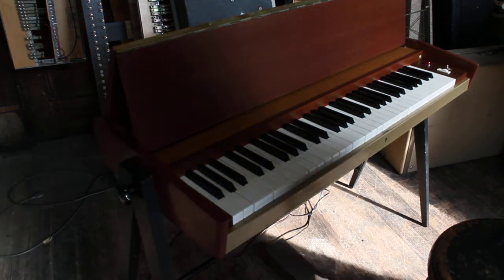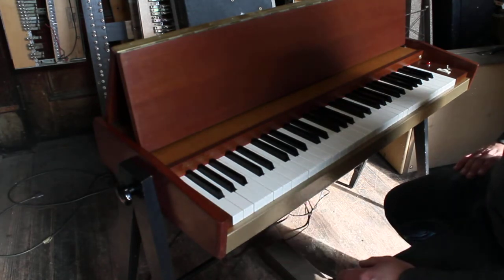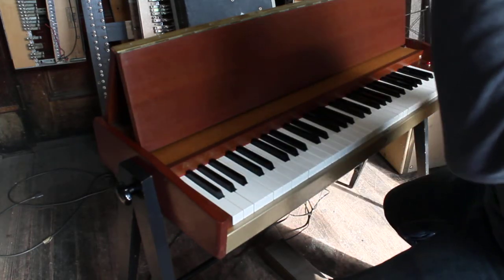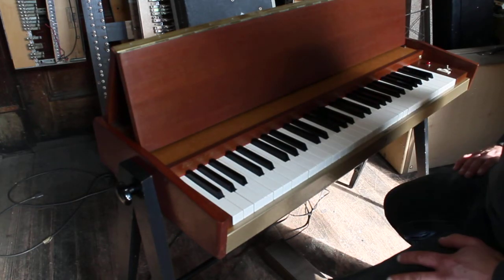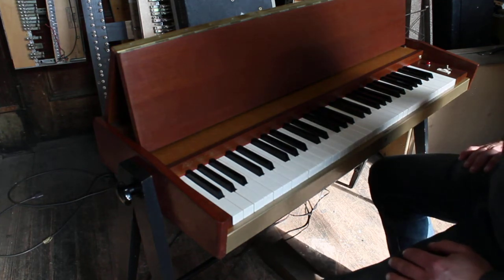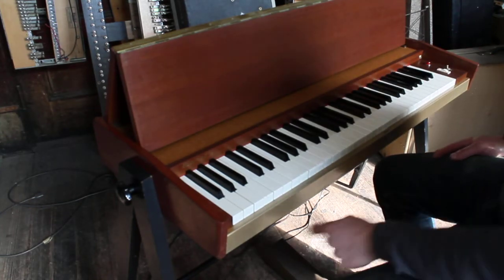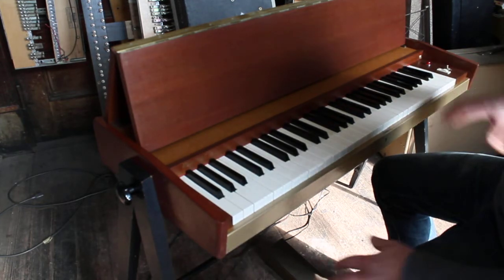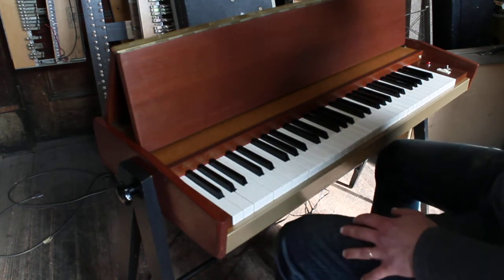Hohner Pianet model N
Completely restored 1962 (I believe) Hohner Pianet N. cleaned inside and out, new sticky hammers (true to the original - not silicon but actual buckskin soaked pads). Plays and sound like a dream. If you love The Zombies or Beatles this is the one for you. Comes with volume pedal, legs, original suitcase, and original keys!